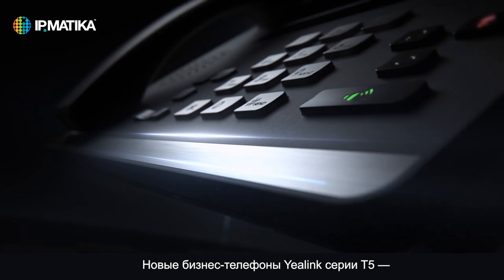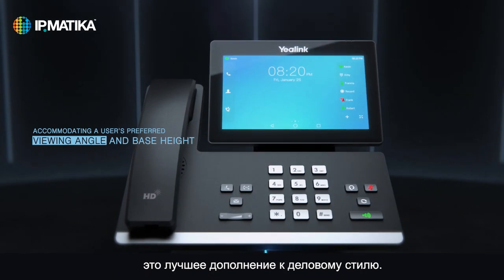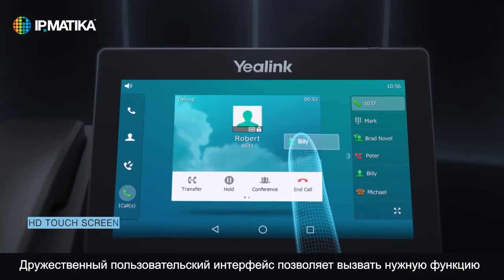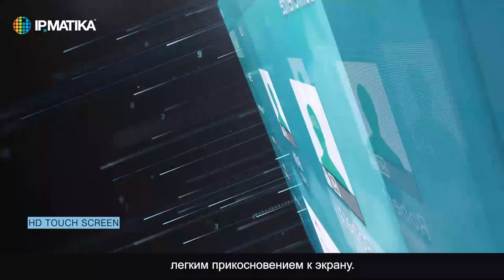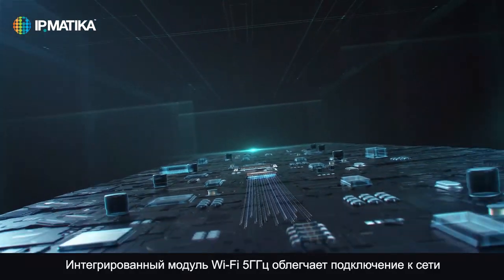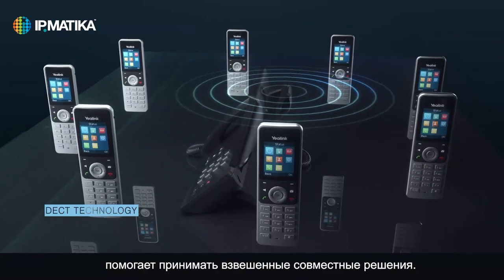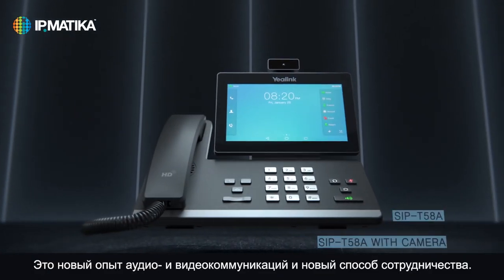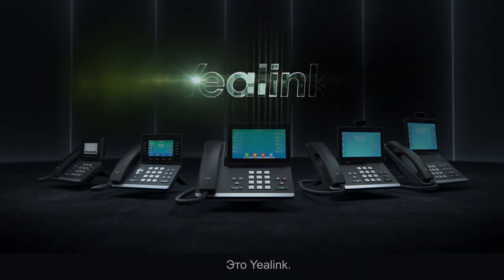Бизнес-телефоны Yealink серии T5x — профессиональные инструменты для унифицированных коммуникаций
Новые бизнес-телефоны Yealink серии T5x — это профессиональные инструменты для унифицированных коммуникаций.

Регулируемый угол наклона дисплеев и видео высокого разрешения полностью удовлетворяют потребности пользователя по просмотру контента в различных ракурсах и условиях освещения. При создании серии использованы технологии Yealink Acoustic Shield и Yealink Noise Proof, которые обеспечивают чистоту передачи голоса.

Поддерживая функцию мгновенного обмена контентом, а также интерком-систему, серия телефонов Yealink T5х предоставляет универсальные возможности, позволяя контролировать все бизнес-процессы. Встроенные модули Bluetooth 4.2 и Wi-Fi 2.4 ГГц / 5 ГГц делают доступным широкий набор вариантов подключения (в т. ч., возможность работы с мобильными устройствами и Bluetooth-гарнитурами), что обеспечивает необходимую гибкость и масштабируемость коммуникаций.